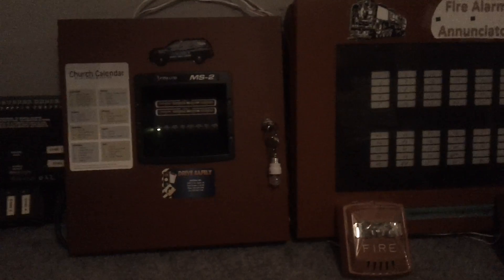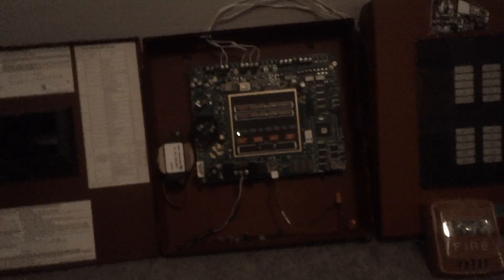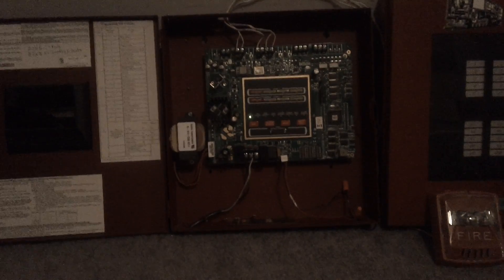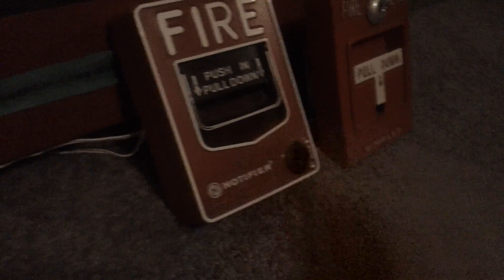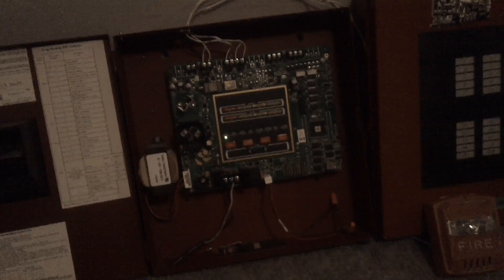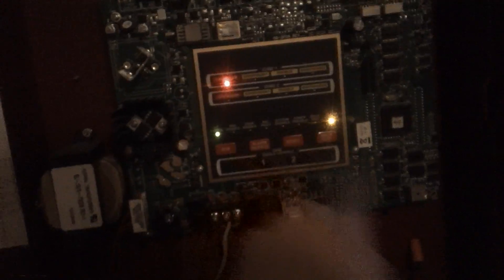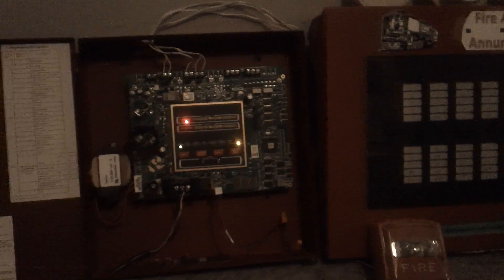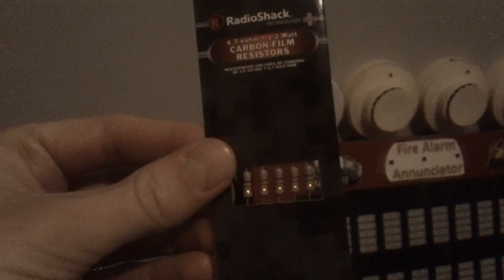Floor System Test 25 - New Panel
After a successful capacitor replacement on the Fire-Lite MS-2, I set my system back up and made this video!

I'm not going to lie. The MS-2 and MS-4 are both junk, but this panel is decent, and it does have some features that the 4004 did not have. For $75 (which was refunded anyway for the broken capacitor), I can't complain. I'm hoping I can sell this panel very soon and buy another Simplex panel.

Devices used in this test:

Wheelock Exceder HSR Horn/Strobe
Notifer NBG-12LO Pull Station